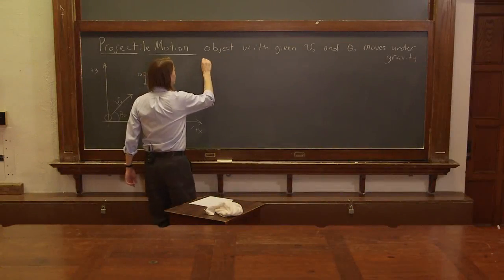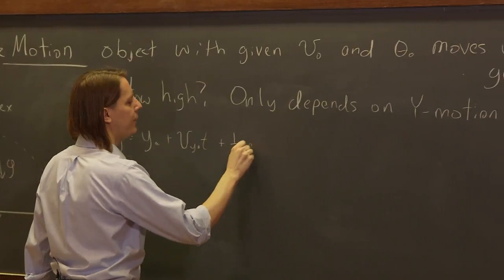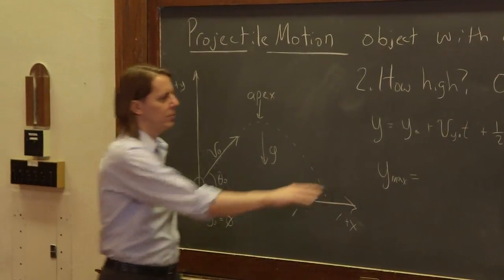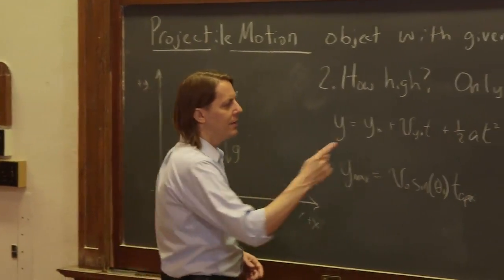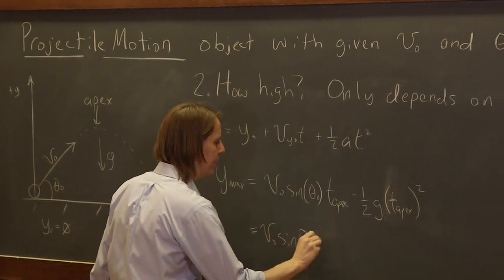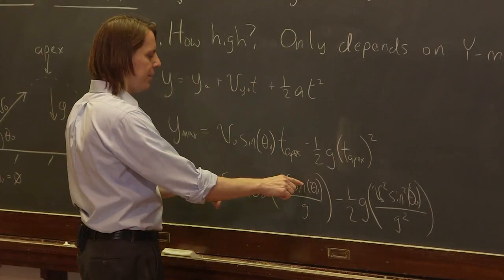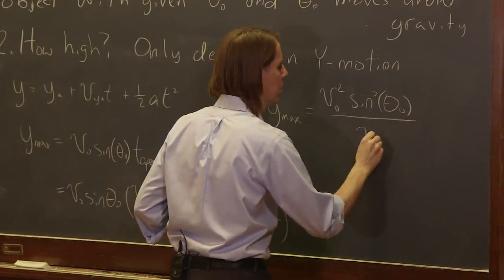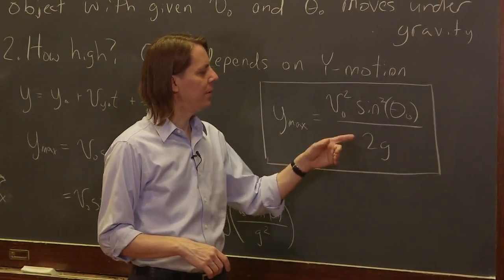OpenStax AP Physics Chapter 3.4: Projectile Height